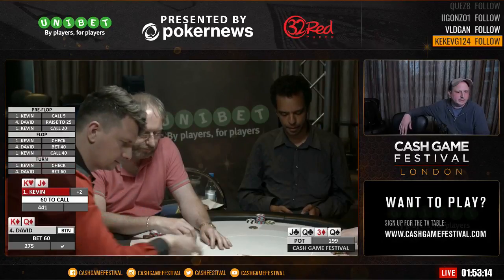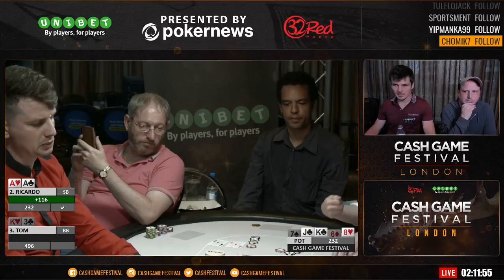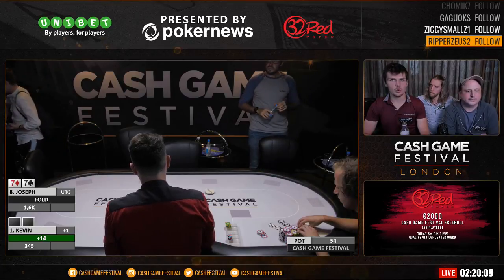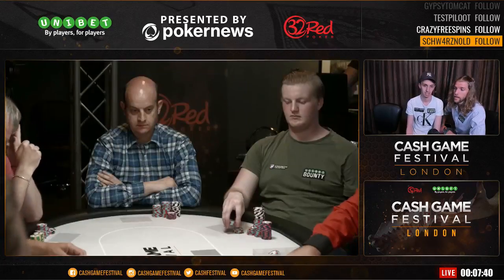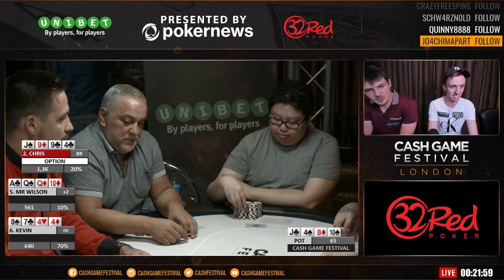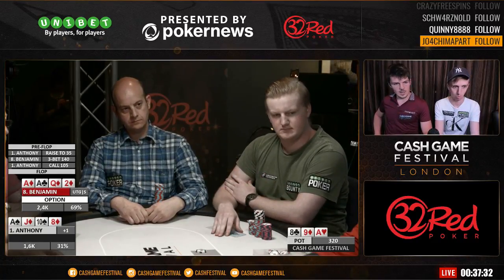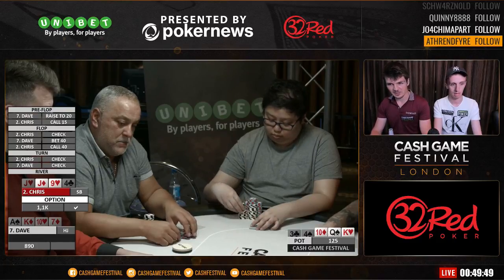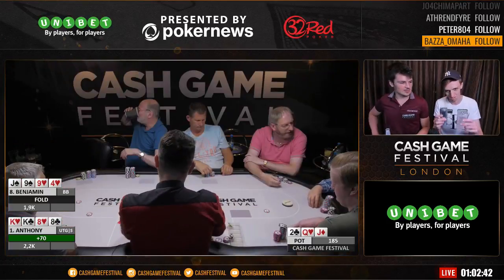32Red Poker Live Stream